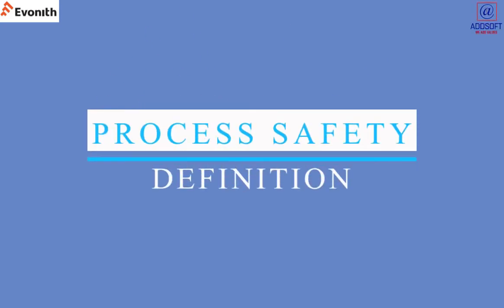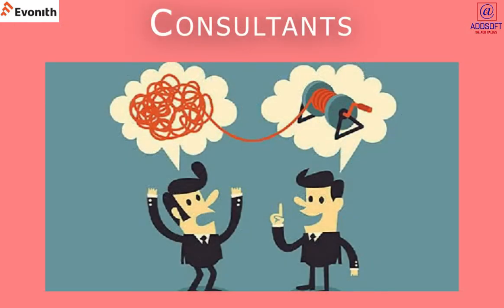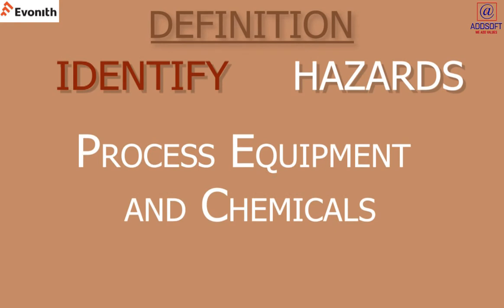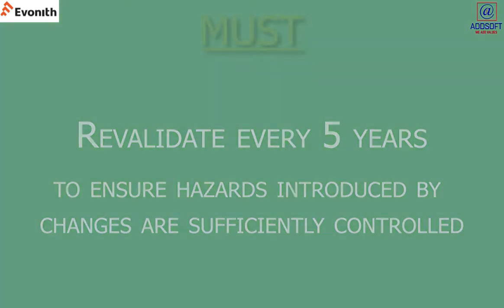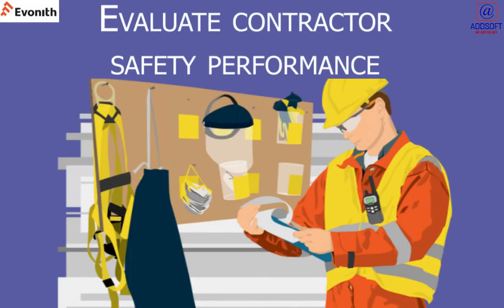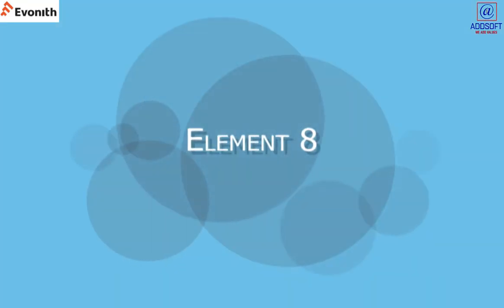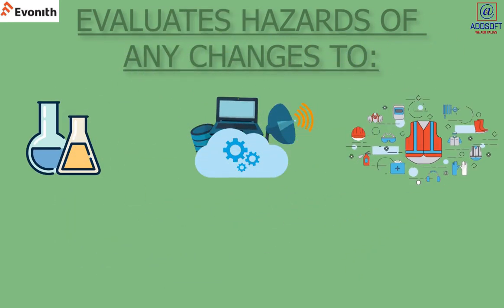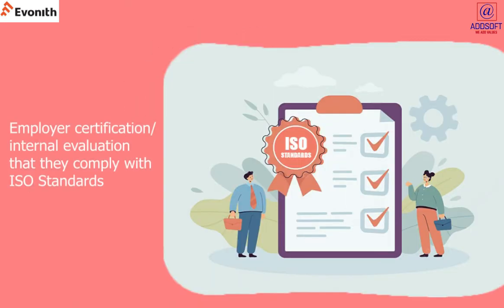EVONITH - Process Safety Management PSM (English)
Recognizing the dangers of highly hazardous chemicals, which are found in numerous industries, which include include toxic chemicals, reactive chemicals, and flammable liquids and gases, OSHA developed the Process Safety Management (PSM) standard. The PSM standard requires employers to implement safety programs that identify, evaluate, and control these hazards. Unlike some of OSHA's standards, which prescribe precisely what employers must do to comply, PSM is a “performance-based” standard.

This PSM Video answers the following questions, in brief:-
What is Process Safety?
Why Did OSHA Develop PSM?
What type of team does PSM need?
What is the purpose of PSM?
What are some elements of PSM method?